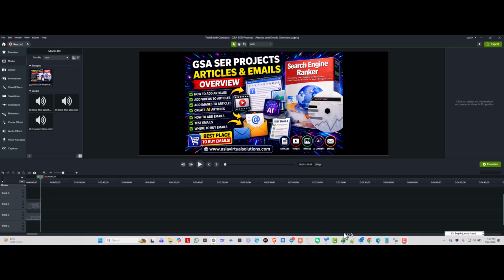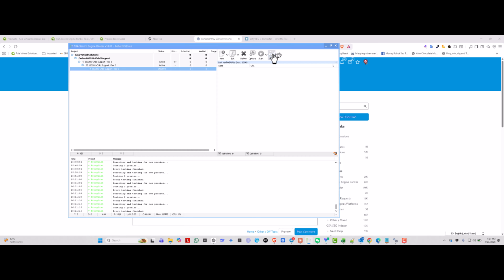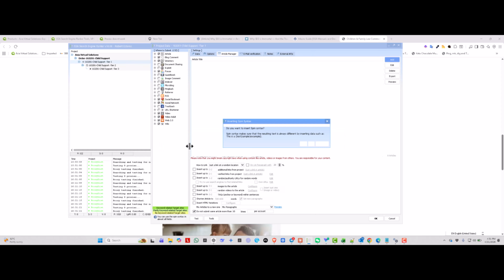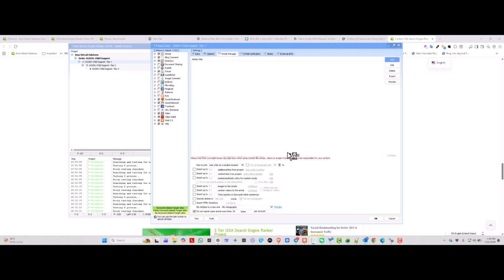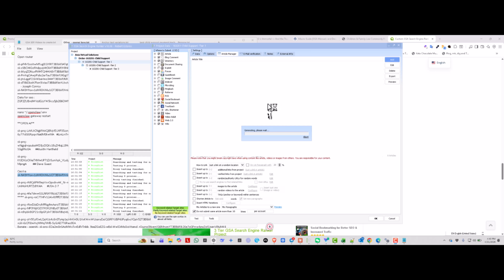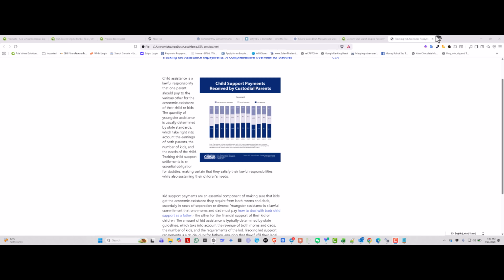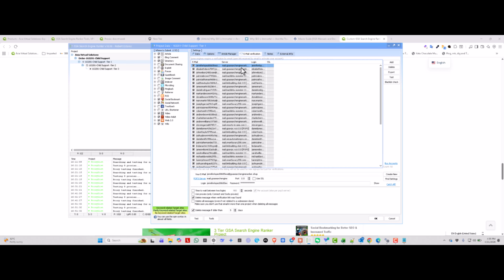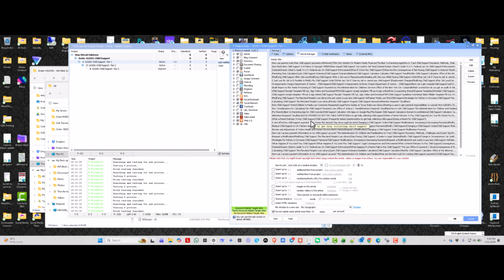GSA SER Projects - Articles and Emails Overview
Want to understand how articles and emails work inside a GSA Search Engine Ranker project? In this video, I walk you through the Articles and Emails sections in GSA SER and explain how to add content, improve article quality, work with media, and manage the email accounts needed for project submissions.

This tutorial is ideal for beginners and also for users who want a clearer understanding of how to prepare better content and email data inside GSA Search Engine Ranker. Instead of just adding random articles and email accounts, the goal is to help you understand how these sections work so your projects are more complete, more practical, and easier to manage.

In this walkthrough, you will see:
→ How to add articles to a GSA SER project
→ How to add videos to articles
→ How to add images to articles
→ How to create AI articles
→ How to add email accounts
→ How to test emails
→ Where to buy emails for GSA SER

If you are setting up GSA SER projects and want to understand the Articles and Emails sections better, this video will help you build a stronger foundation for more effective project creation.

The key takeaway: articles and emails are both important parts of a working GSA SER project. Better article content can improve relevance and quality, while properly added and tested email accounts help keep your submissions running smoothly.

🏢 Business Info:
Asia Virtual Solutions
Level 29, The Offices at CentralWorld
999/9 Rama I Road, Pathum Wan
Bangkok 10330, Thailand